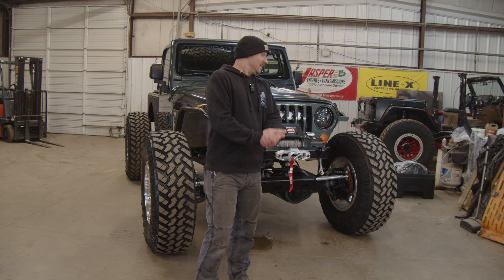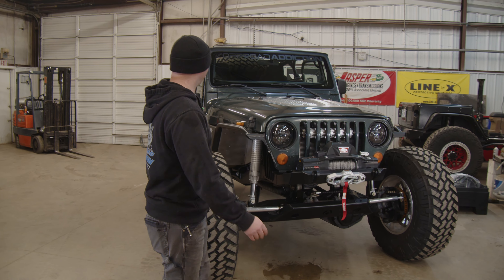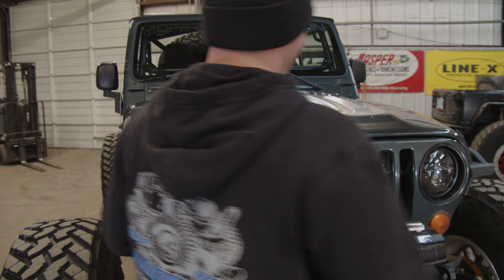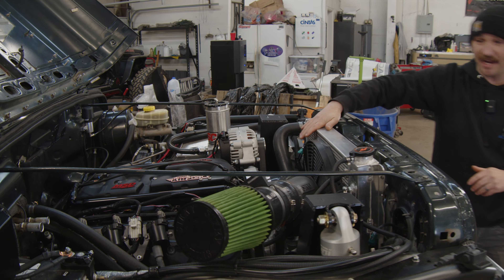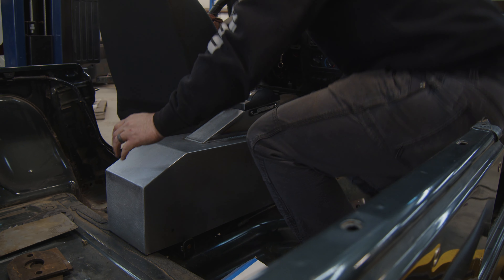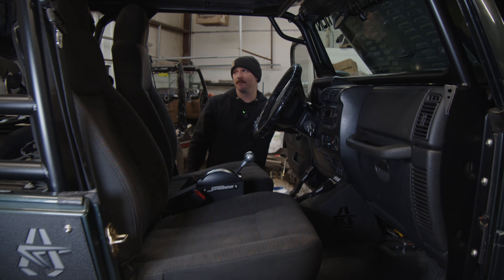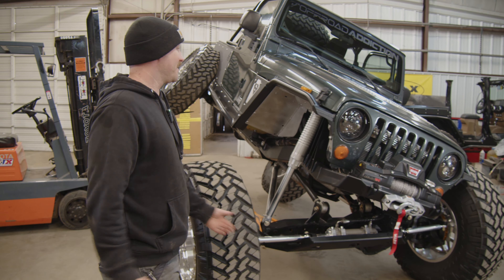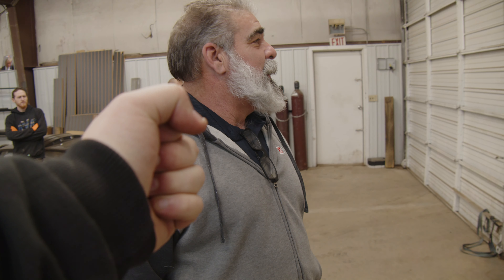THE V8, 1 TON JEEP LJ IS FINALLY DONE | FONZIE Episode 12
Be sure to watch the Fonzie playlist for the full build :)
We build custom offroad vehicles from mild to wild. Anything from a bolt on lift to a full custom suspension and anything in between! We also like to go wheeling and just overall have a good time.